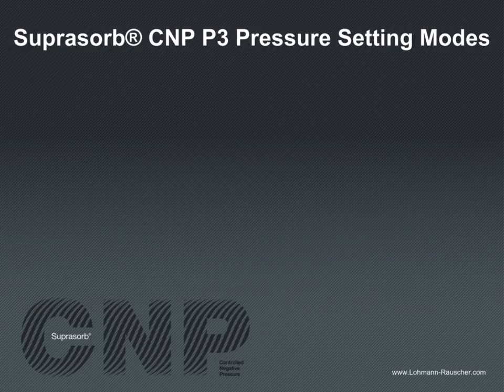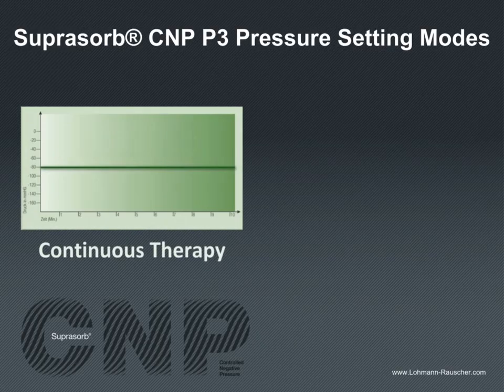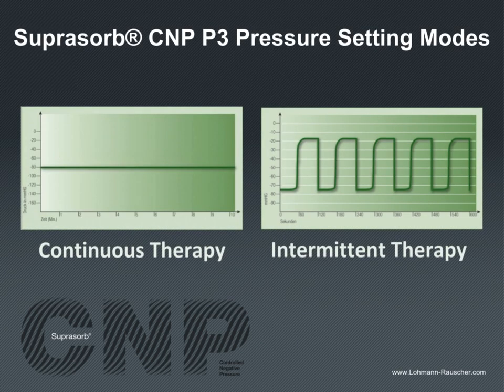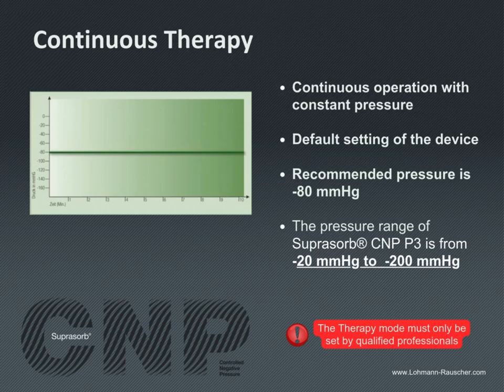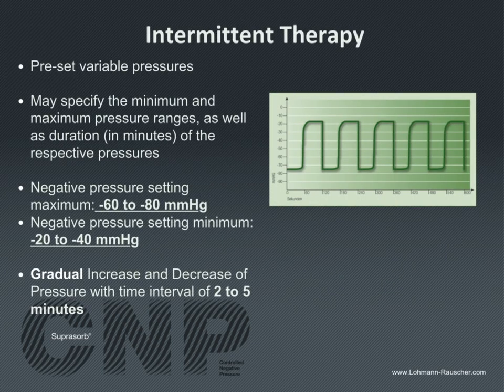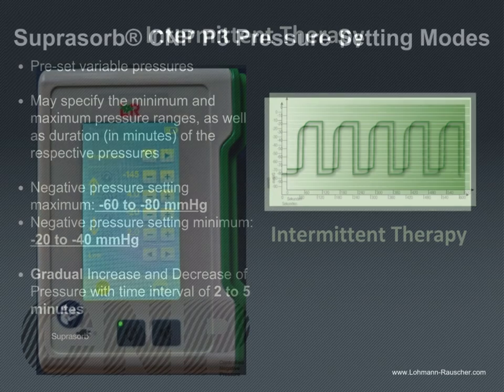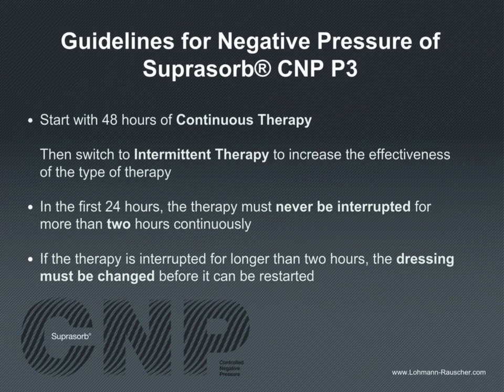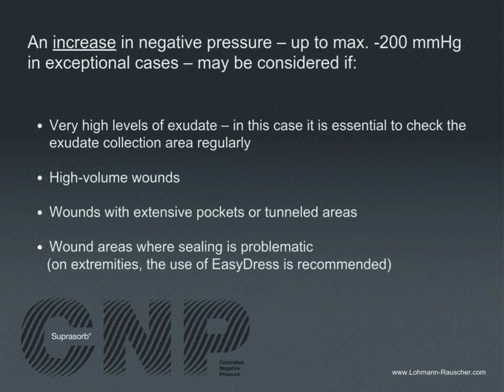When and How to Set the Mode of Continuous or Intermittent Therapy for Suprasorb® CNP P3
Suprasorb® CNP P3 allows users to choose between continuous and intermittent modes of negative pressure. This video will show how to select these therapy modes as well as to provide recommendations on the negative pressure setting and mode in various scenarios.